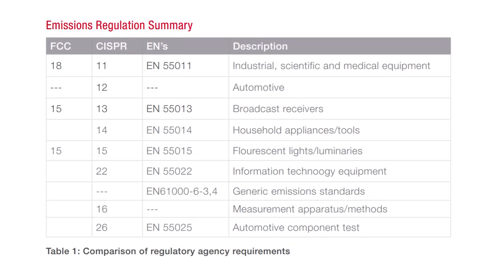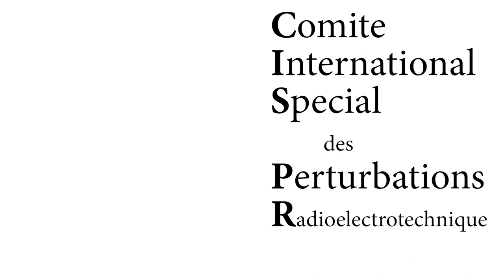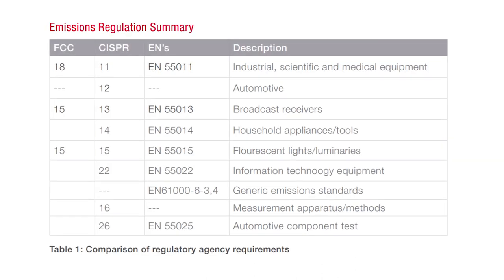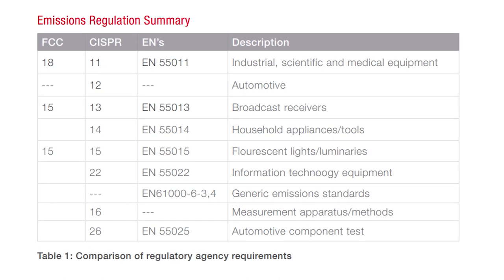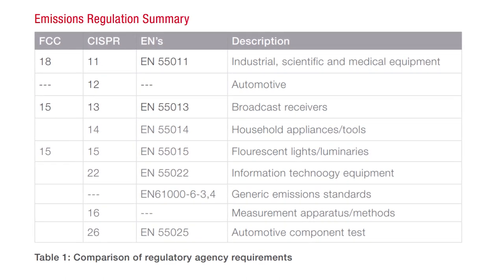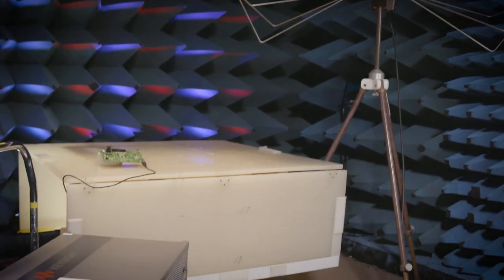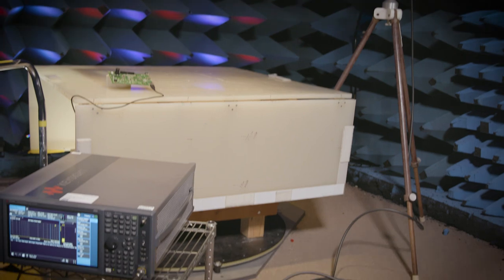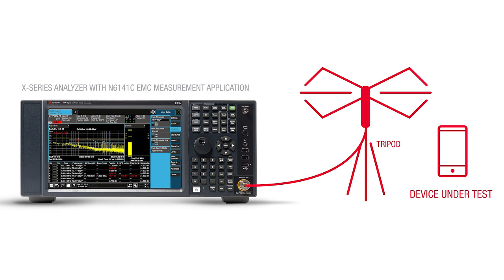Radiated and Conducted Emissions Testing - The ABCs of EMC (E02)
Learn what EMC is and why it matters for all electronic devices.

Transcript:
You already know that EMC testing is important to do, but where do you even begin?

Hi everyone – my name is Matt and I’m an engineer here at Keysight and welcome to the ‘The ABCs of EMC’. Emissions testing refers to the amount of electromagnetic energy your device is emitting. Its important to ensure your device does not unintentionally interfere with neighboring devices. There are several compliance tests that your device will need to pass at a certified test facility before it can be brought to market. These EMC tests range from radiated and conducted emissions to power line surge and electrostatic discharge immunity. Today we’ll discuss 2 tests that are often failed by devices – conducted and radiated emissions.

In the last episode we defined EMC, or electromagnetic compatibility, and also talked about how important it is to be familiar with your local compliance standards.

Radiated emissions tests characterize unintentional electromagnetic energy released over the air. Basically, a radiated emissions test searches for signals broadcast by the DUT through the air. Since radiated emissions are one of the most frequently failed tests, it’s imperative that you spend time measuring your device’s radiated emissions.

Conducted emissions tests, on the other hand, characterize unintentional electromagnetic energy released via conductive material like cables. So, with this kind of test, you’re testing for electromagnetic disturbances that are conducted outside the device along its interconnecting cables –like power, signal, or data cables. Conducted emissions tests focus on the unwanted signals generated through to the AC mains connection of a device. These emissions sources can include, but are not limited to, switches, regulators and low frequency clocks.

In order to know what standards you're testing against you need to know your product's classification and where it will be sold.

Before doing any sort of EMC testing it is very important that you’re familiar with your local compliance standards.

While we mentioned CISPR, or the International Special Committee on Radio Interference, in the last episode, CISPR’s standards only represent the foundation for emissions tests we’ll be discussing in this ‘ABCs of EMC’ series.

CISPR is not representative of all EMC regulatory standards across the world and therefore it is important to be familiar with your local standards.

Classifications for a product range from – automotive, communication and so forth – as seen on the table that is now on screen.

Only once you understand your local compliance standards can you conduct Pre-compliance EMC tests accurately.

For pre-compliance conducted emissions testing you’ll need a EMI reciever or spectrum analyzer with an EMC application, a transient limiter, and a line impedance stabilization network – or LISN.
For pre-compliance radiated emissions testing you’ll need an EMI reciever or spectrum analyzer with an EMC application and a calibrated EMI antenna. Here's what our radiated emissions testing looks like.

You’ll need a large area away from other electronic equipment to avoid electromagnetic interference that can disrupt your testing and lead to inaccurate test results.

Your device most commonly will be placed at a distance of 3 meters away from the antenna which is connected to the EMI reciever or spectrum analyzer outside the chamber.

In the meantime, to learn more about how you can do your own emissions testing, check out the “Making Conducted and Radiated Emissions Tests” application note linked in the description below.